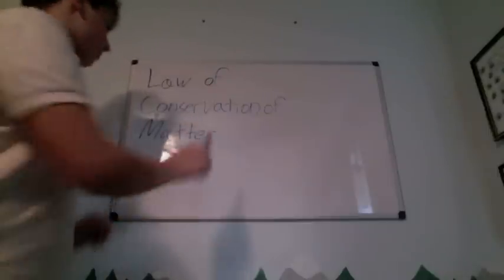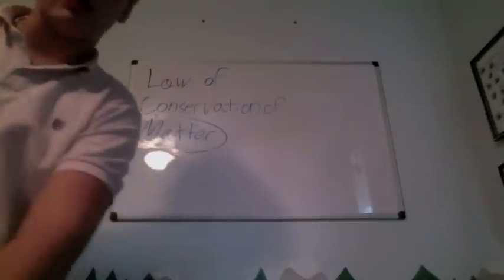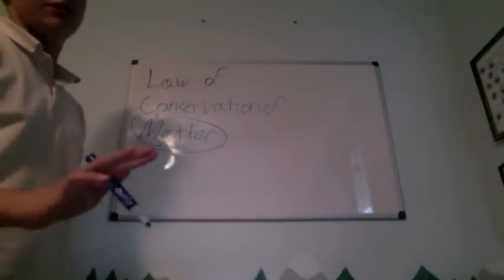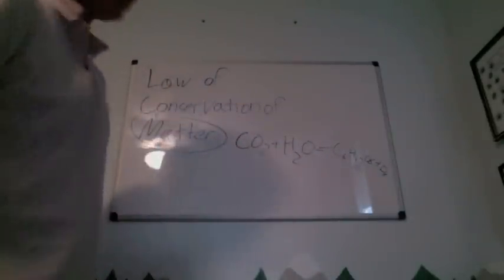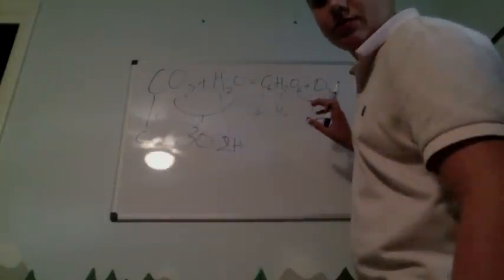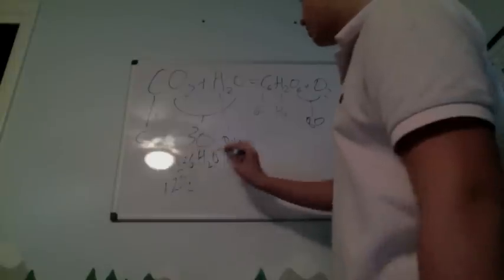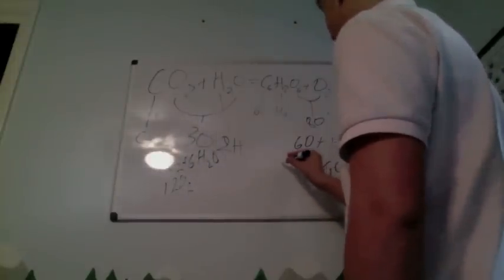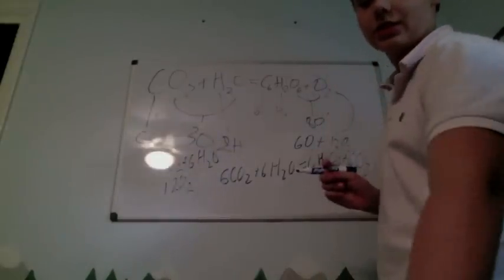Conservation of Mass and Balancing Equations